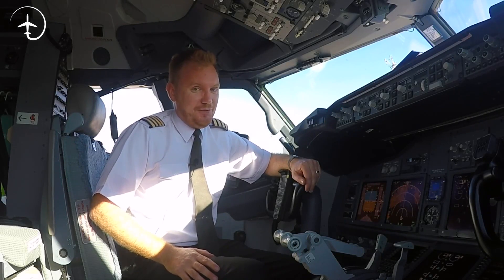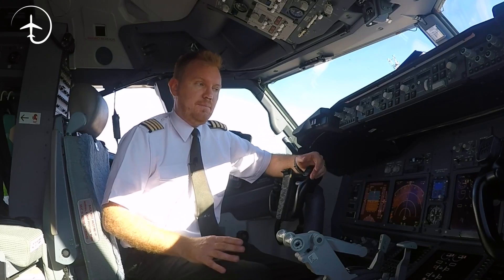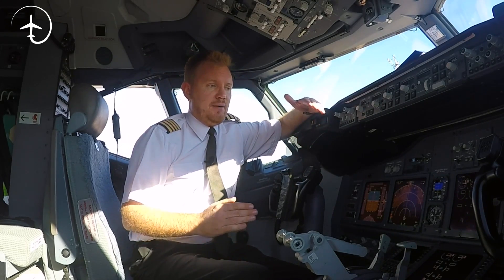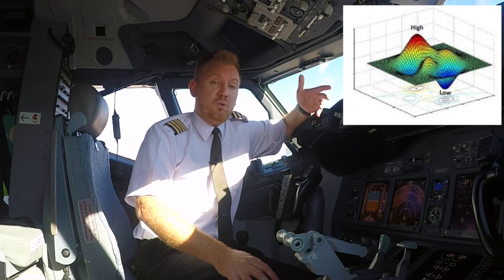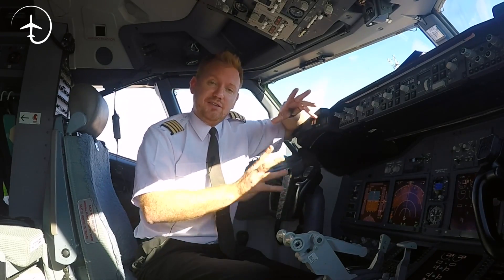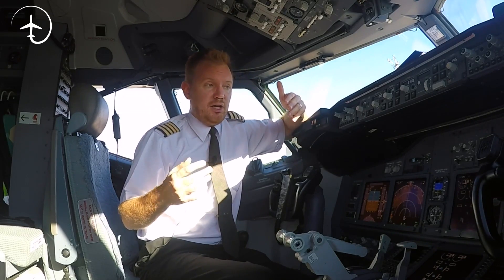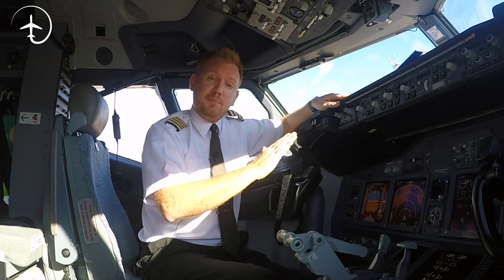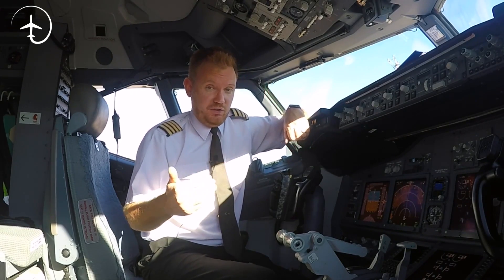How do the Altimeters work and what is a Flight Level?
In this video I will give you an insight into how pilots use the altimeters onboard the aircraft, how they work and why we use Flight levels above certain altitudes.

To get the answer to the question in the video, check the following link: